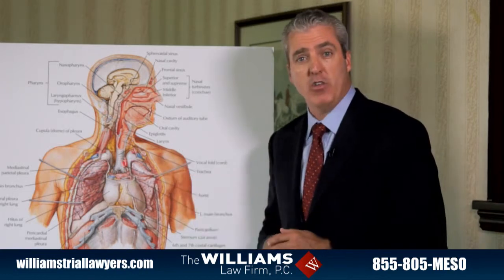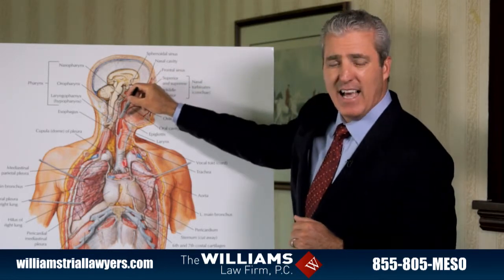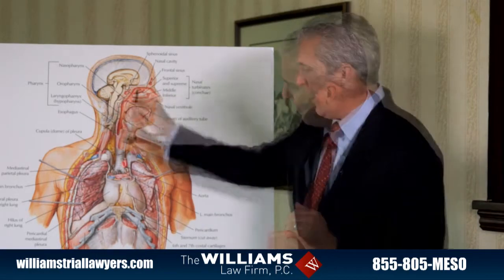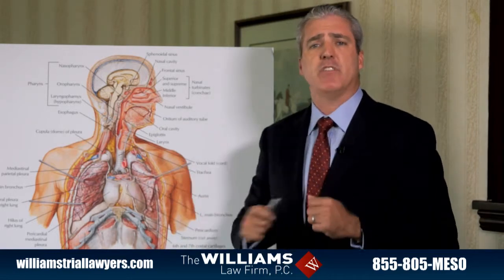How Does a Person Get Pleural Mesothelioma? | Attorney Joe Williams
New York mesothelioma lawyer Joe Williams wants to illustrate how you may be diagnosed with pleural mesothelioma and what causes the disease.